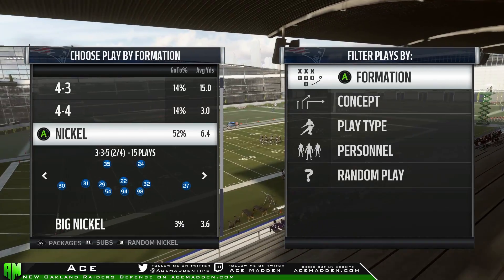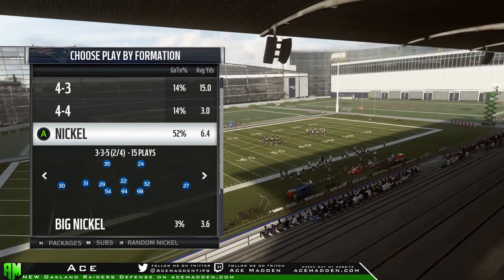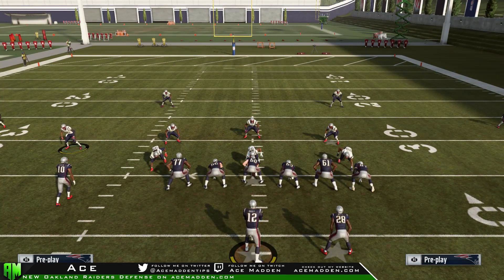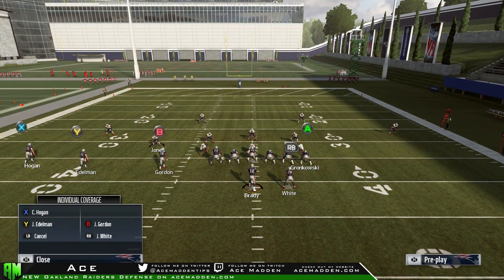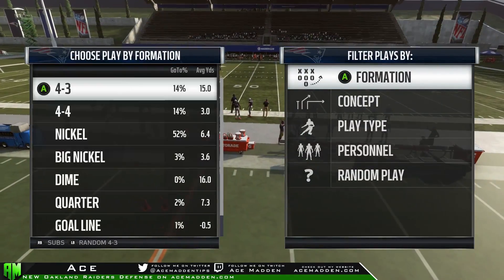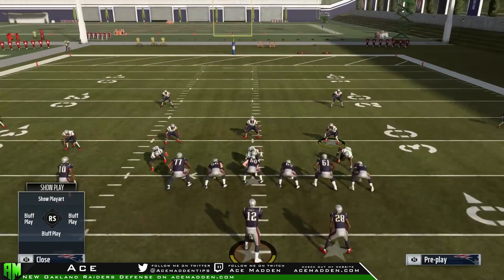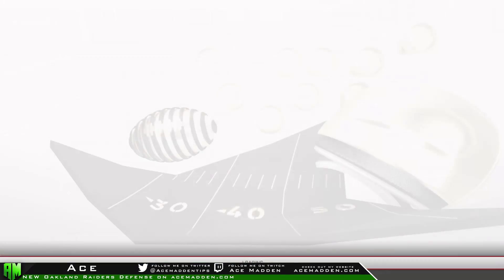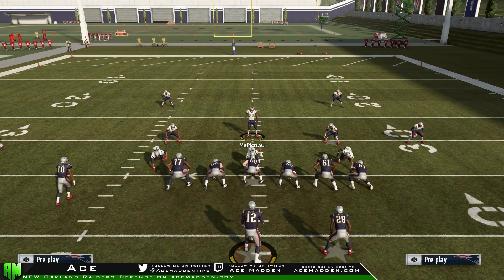How To Adjust To Trips TE | Madden 19 Defensive Tip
In this Madden 19 defensive tips video I show you guys how to adjust to New England Patriots Trips TE which is easily 1 of the most common offensive formations in the game.